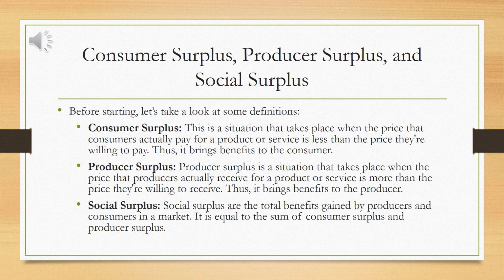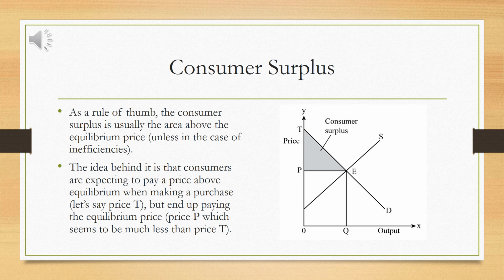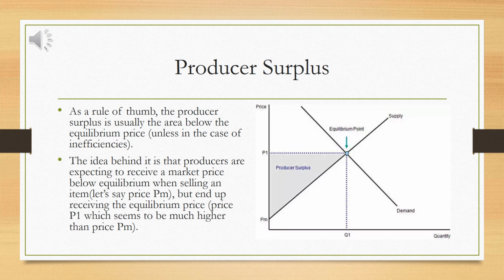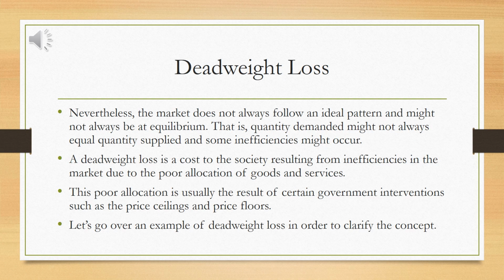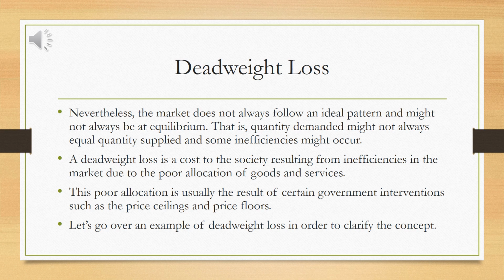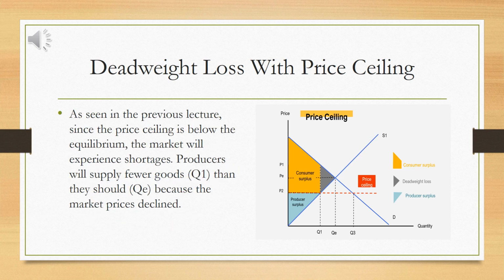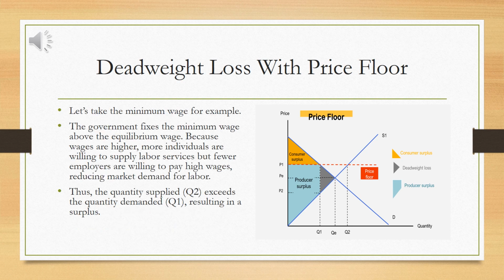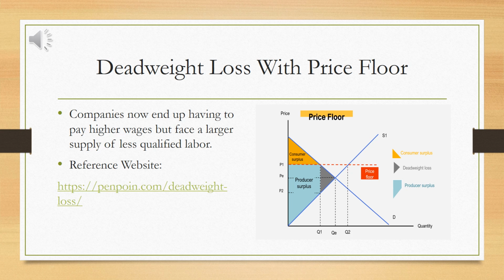How to Ace Economics: Demand and Supply Applications-Part 2